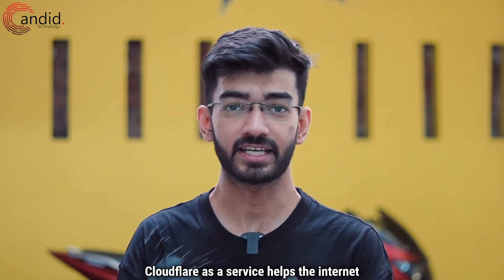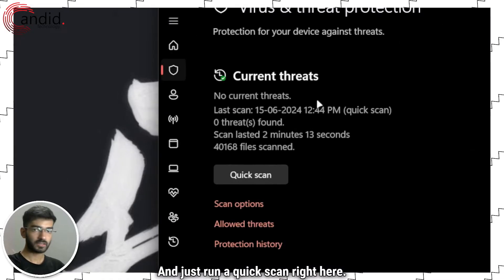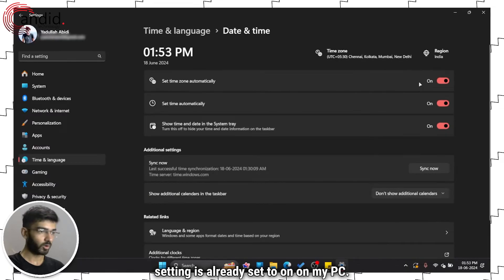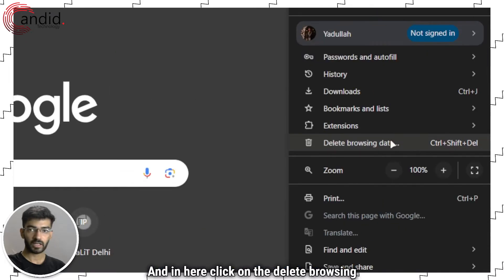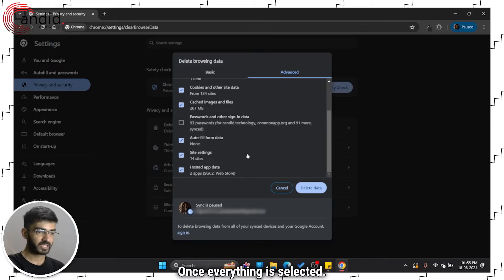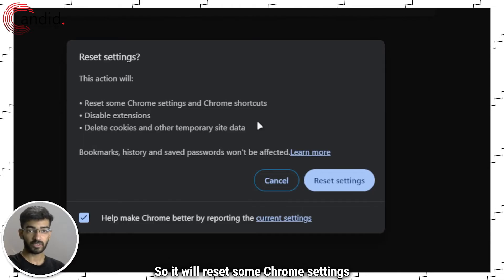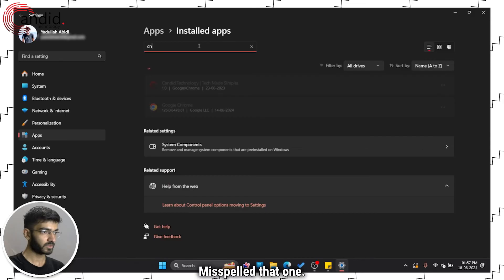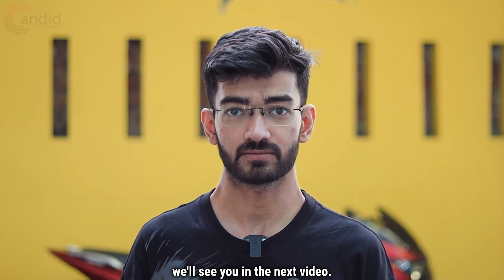Fix: Cloudflare captcha not working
Here is what to do if Cloudflare captcha is not working. Want additional help or just want to buy us a Coffee and show support?